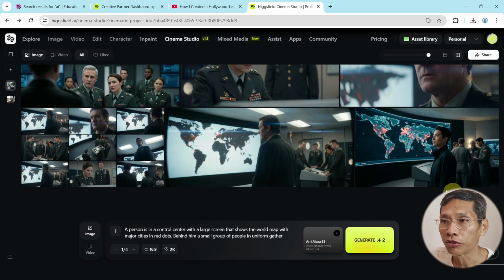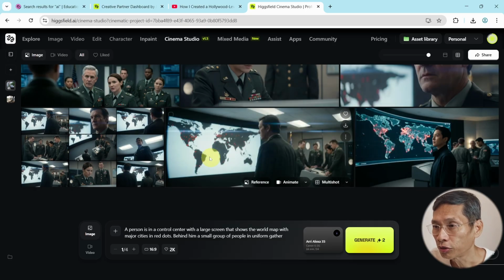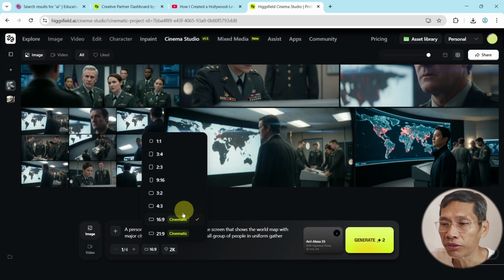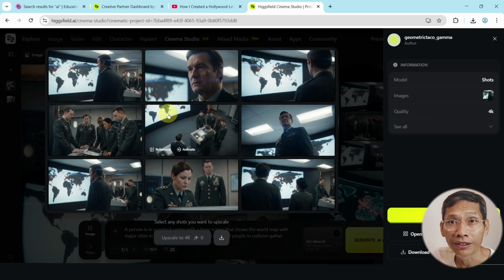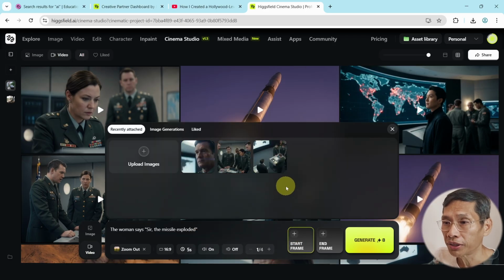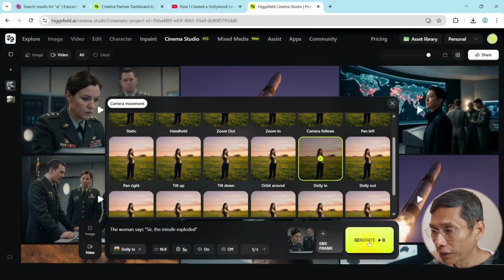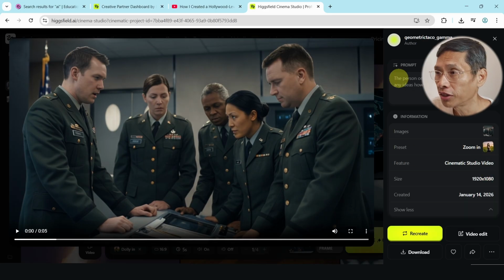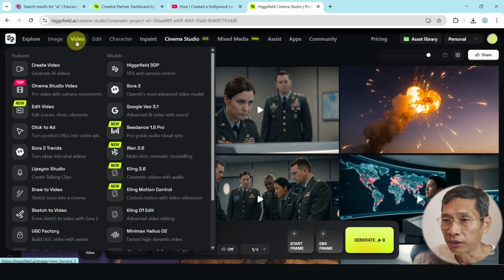Best AI Video Tools In Higgsfield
Filmmaking has changed completely with AI. In this video, I show you exactly how I created a cinematic film using AI — without a camera or crew just in my office. Try Higgsfield AI

In this step-by-step tutorial, you’ll see how I used Higgsfield Cinema Studio to generate cinematic images, maintain character consistency, and turn those images into smooth, professional-looking videos.